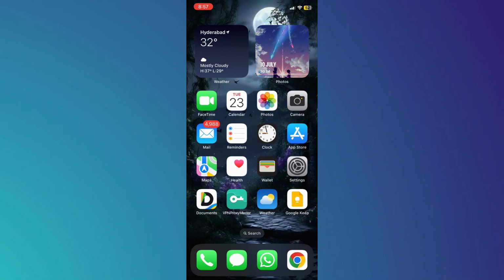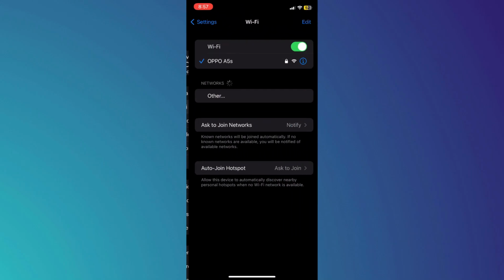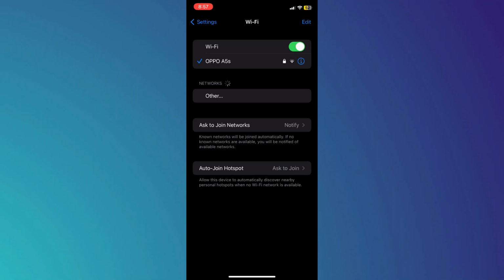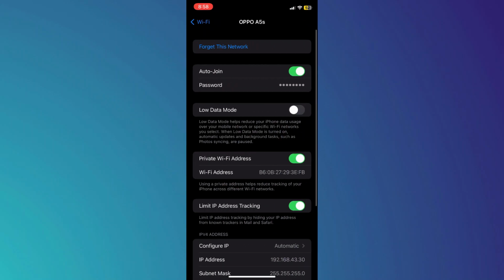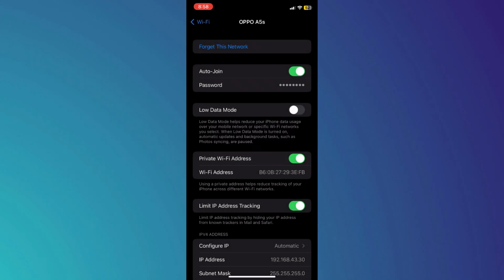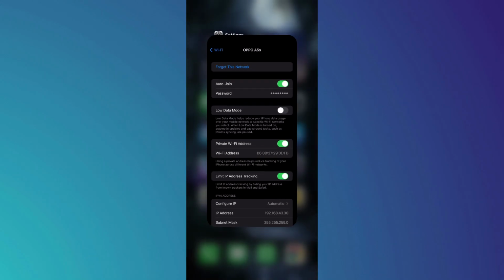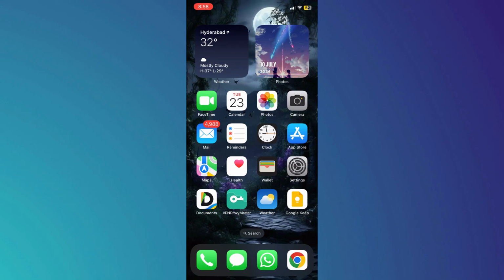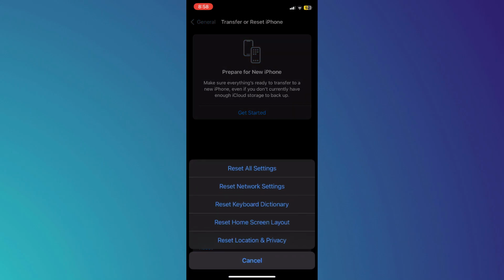iOS 17.5 - Fix WiFi Issues After Updating 2024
Having trouble with WiFi after updating to iOS 17.5? This quick guide will help you resolve common WiFi issues and get your connection back on track!